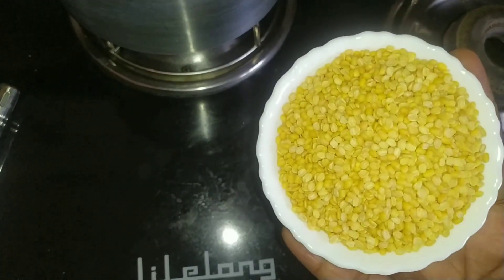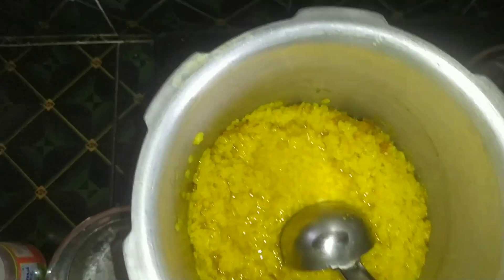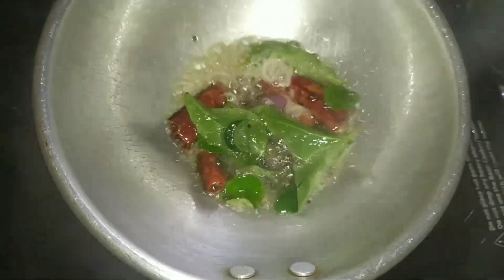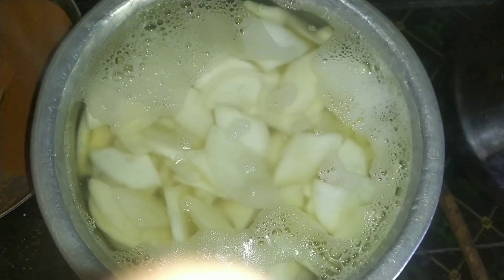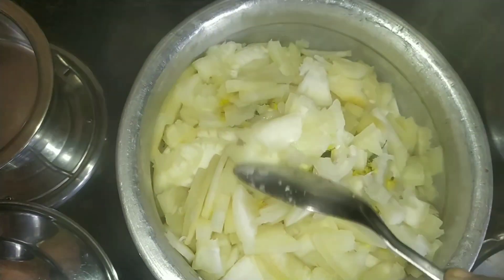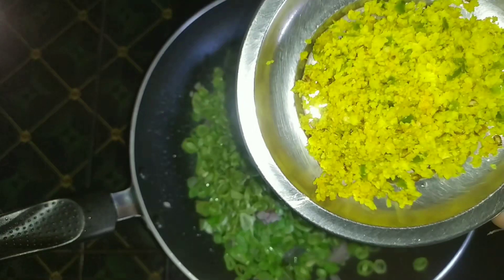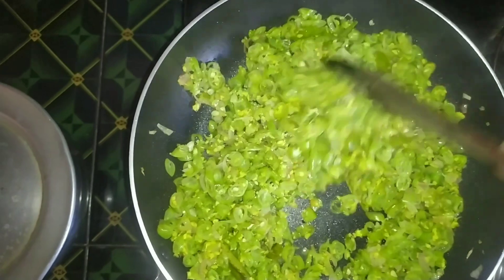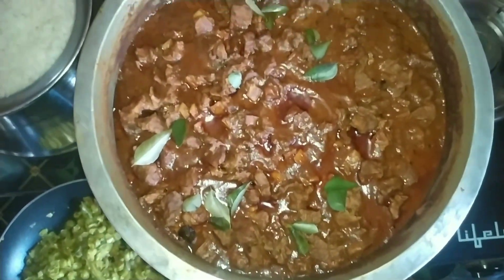അടിപൊളി ടേസ്റ്റിൽ ഉച്ചയൂണ് /Kerala style sunday special lunch/Malayalam/ Bethel Global Kitchen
അടിപൊളി ടേസ്റ്റിൽ ഉച്ചയൂണ് /sunday special lunch/Bethel Global Kitchen